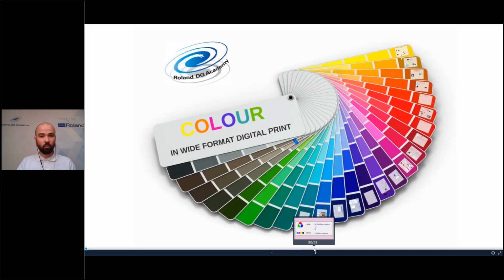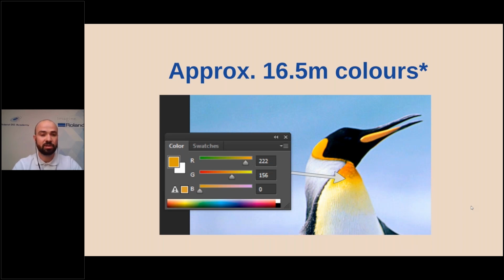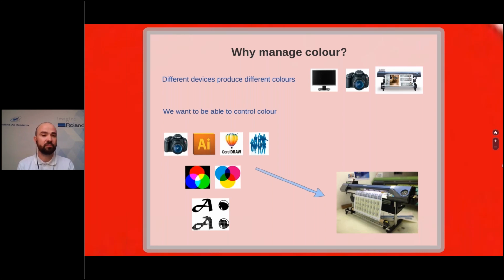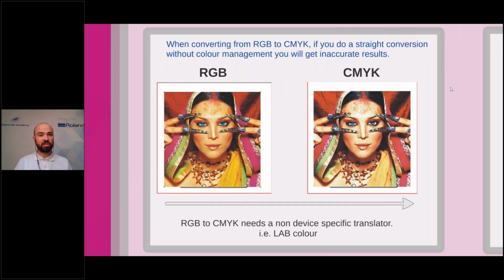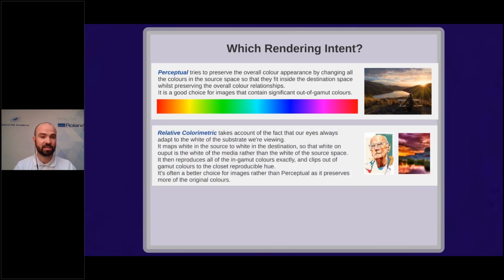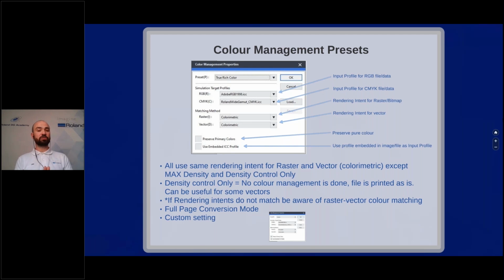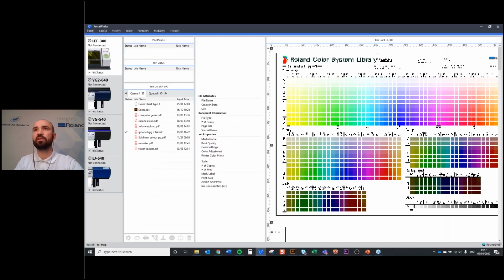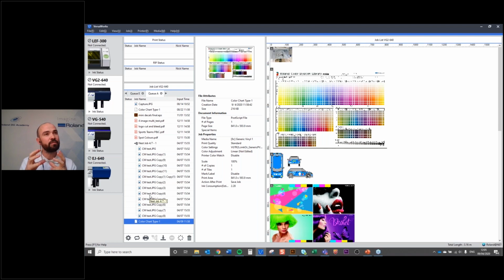Colour Management Made Easy | Webinar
Colour management is a dark art known only to real experts, right? Well actually, it’s not as complicated as you might have thought.

In this webinar, we’re going to shine some light on the subject, explore the fundamentals and answer your colour conundrums like:

🎨 What is the difference between CMYK and RGB?
🎨 What do the different colour presets in VersaWorks mean?
🎨 Why can't I print some colours?

If these puzzles sound familiar to you, join  us for this webinar and get some answers.